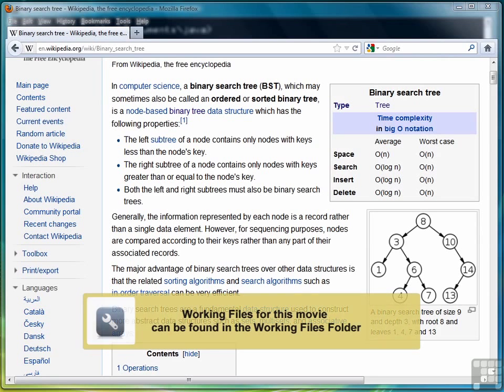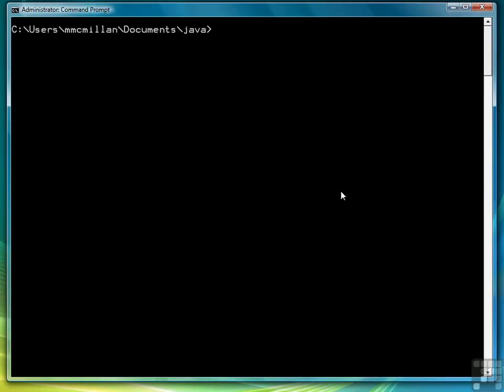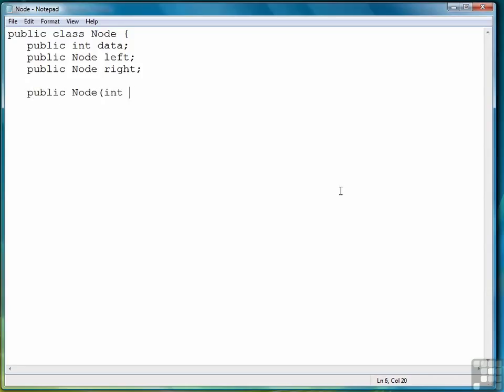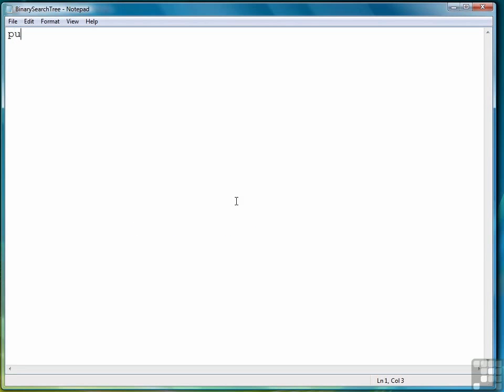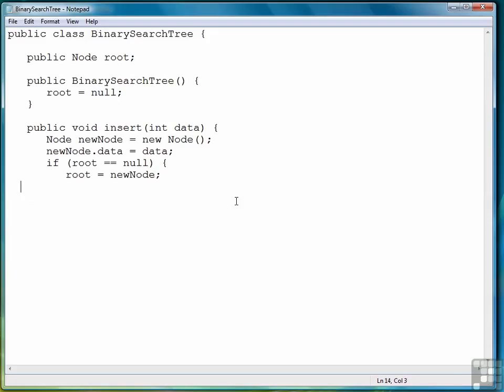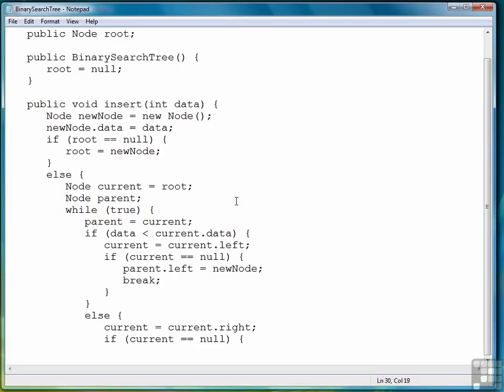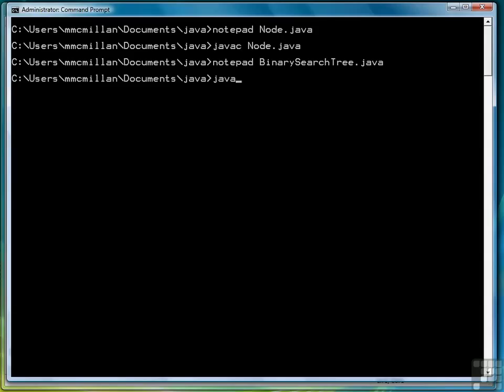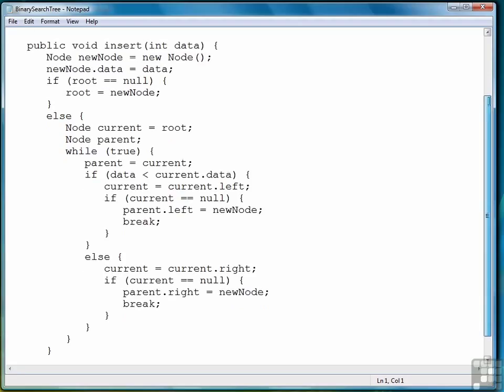05 03 Binary Trees